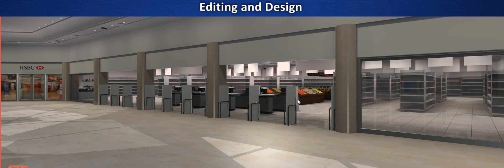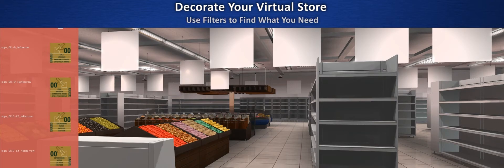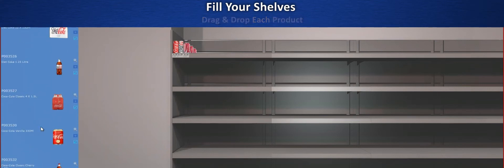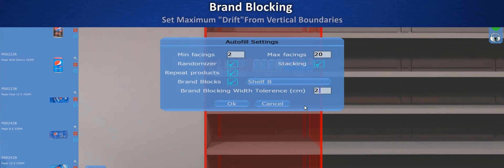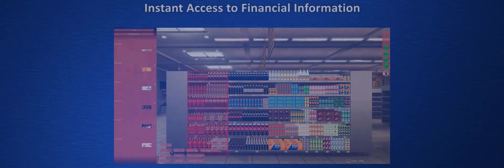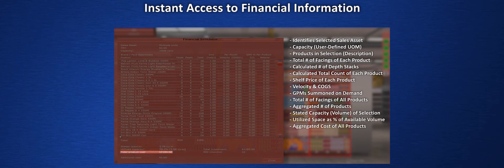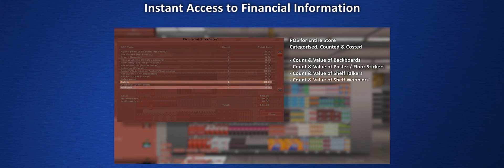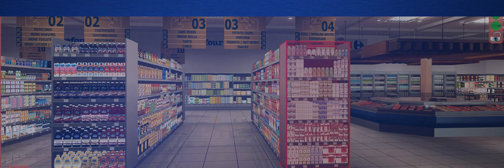Virtual Store Research and Shopping 3D Planogram and Store Planning (Buzz-3D-Retail_Editing-Design)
From 3D Planogram, to Space Planning, to Virtual Store Research and 3D Shopping, this video takes you through the basics of building your own Virtual Retail Solution for Research and Sales using Buzz 3D technology. Includes detailed examples of the Virtual Store Financial Simulation module, providing Metrics for each Store Design in Real Time.